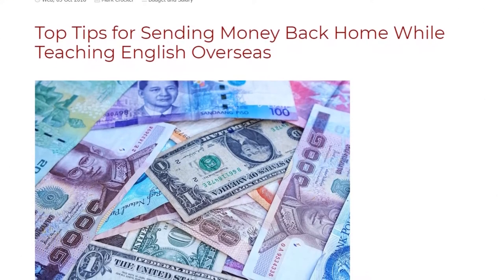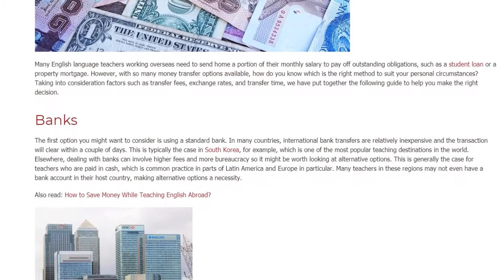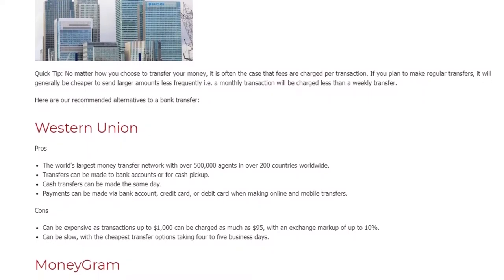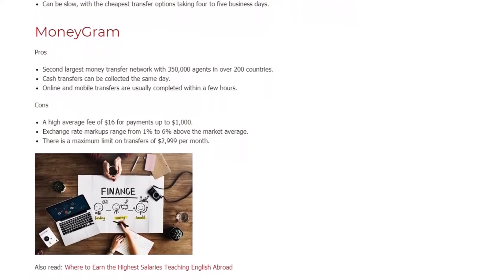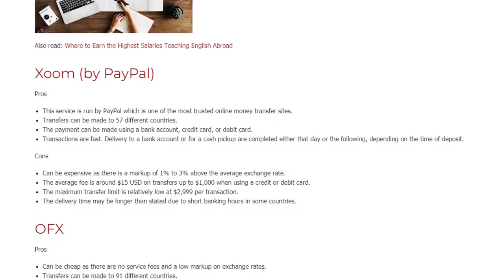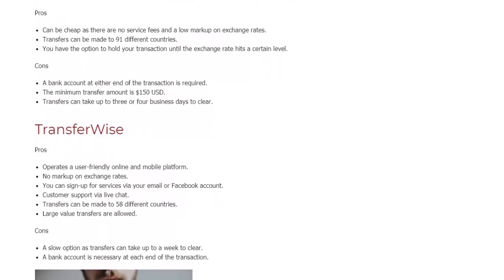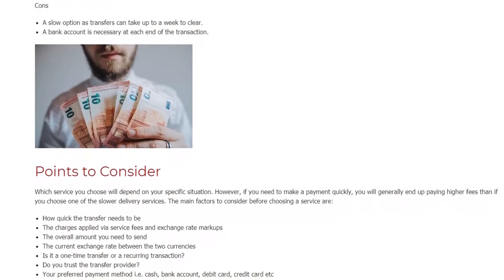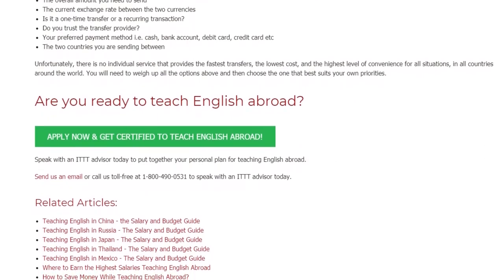Top Tips for Sending Money Back Home While Teaching English Overseas | ITTT TEFL BLOG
Many English language teachers working overseas need to send home a portion of their monthly salary to pay off outstanding obligations, such as a student loan or a property mortgage. However, with so many money transfer options available, how do you know which is the right method to suit your personal circumstances? Taking into consideration factors such as transfer fees, exchange rates, and transfer time, we have put together the following guide to help you make the right decision.